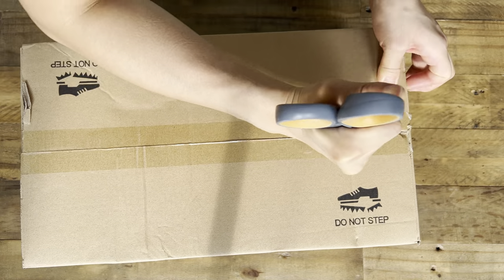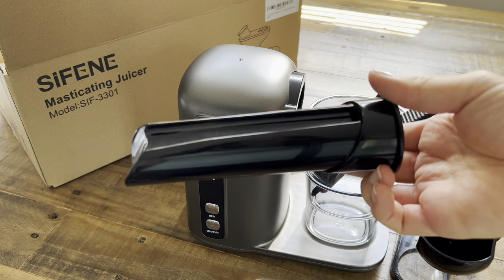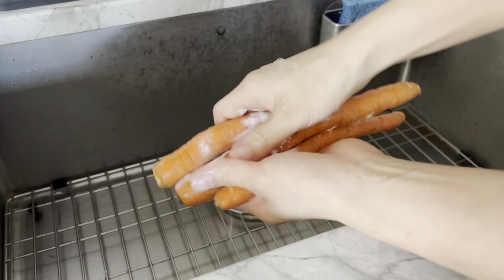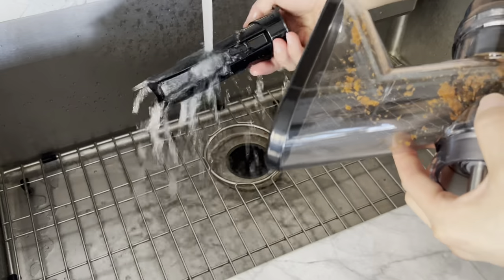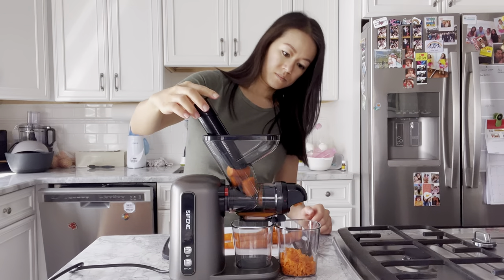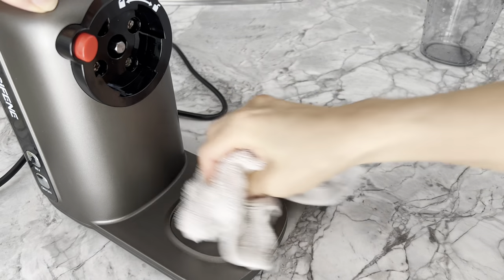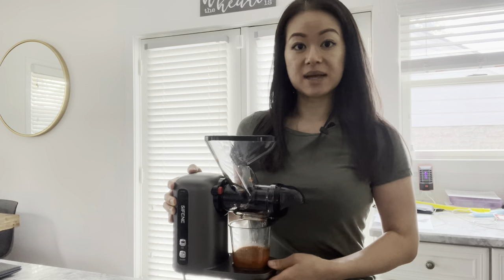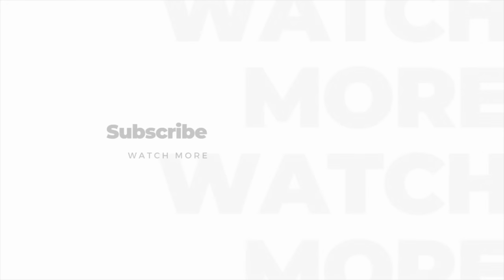🧃Sifene Masticating Juicer SIF-3301 Review and Giveaway (closed) | Rack of Lam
KITCHEN TOOLS I USE:
★ Garlic Press
★ Julienne Peeler
★ Food Scale

AMAZON STORE: